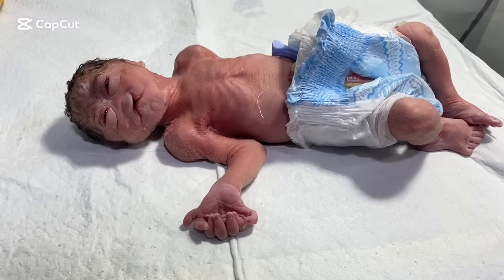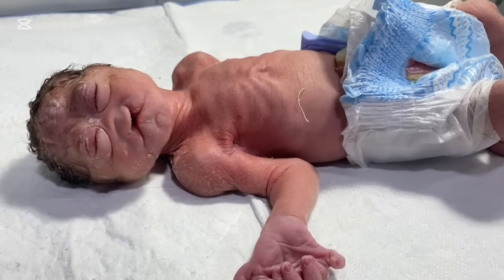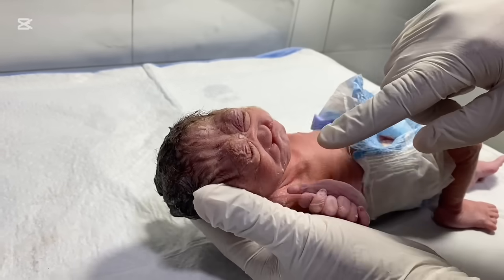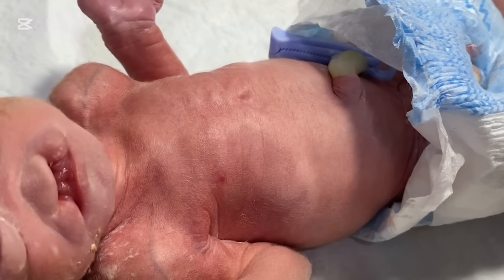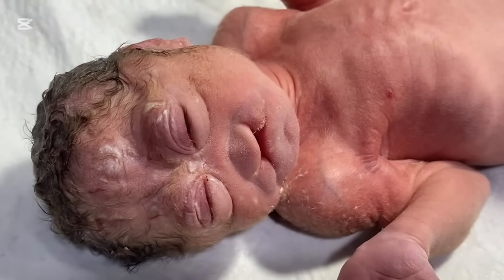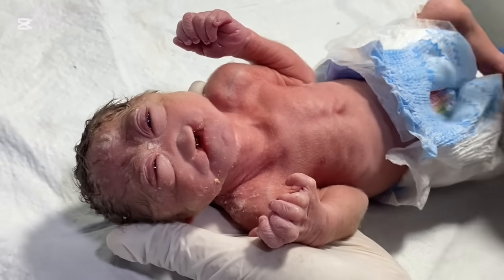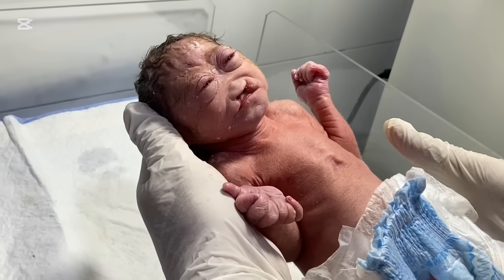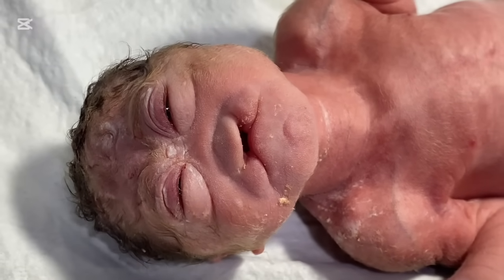WORLD MOST RARE CRANIOFACIAL SYNDROME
Craniofacial syndromes are a group of congenital (present at birth) conditions where the development of the skull (cranium) and face (facial bones, soft tissues) is abnormal due to genetic mutations or developmental issues. These syndromes often affect appearance, breathing, feeding, vision, hearing, and sometimes brain development.This baby is also having polydactyly.